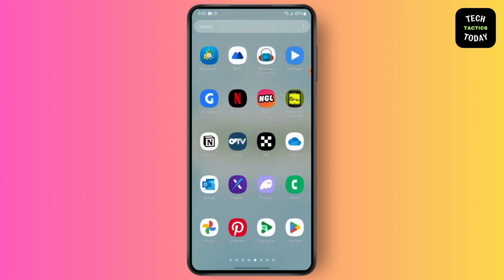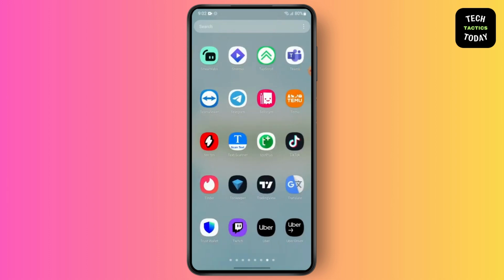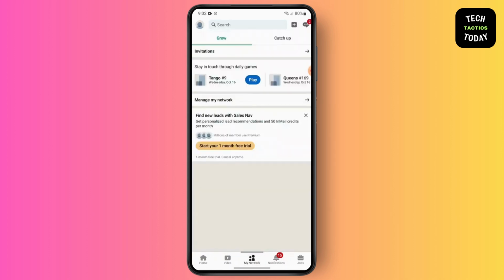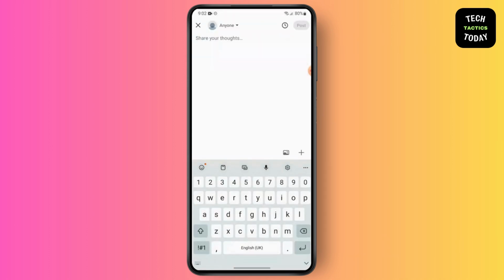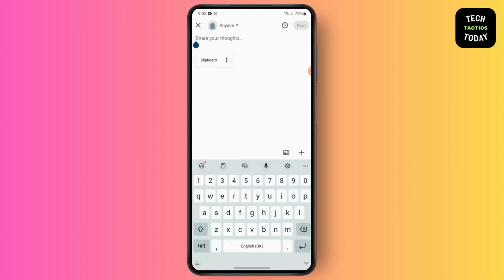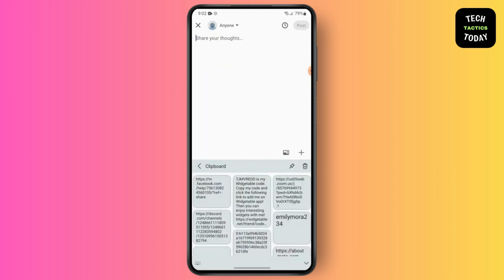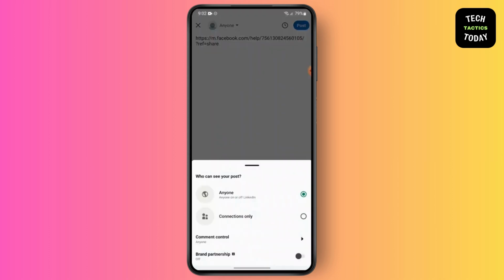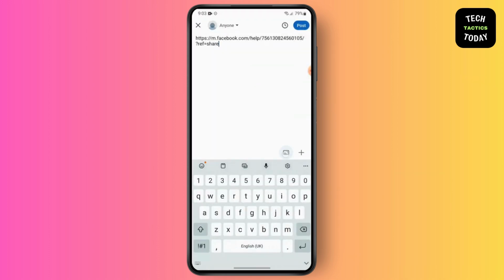How To Add Hyperlink In LinkedIn Post 2024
Title: How To Add Hyperlink In LinkedIn Post 2024

Description:

In this video, we’ll show you how to add hyperlinks in your LinkedIn posts in 2024. Enhance your posts by linking to external websites, articles, or resources to engage your audience and share valuable content easily.

Steps Covered:

Open LinkedIn:
Start by launching the LinkedIn app or accessing the website on your device.

Create a New Post:
Learn how to start a new post and access the editing options.

Add Your Hyperlink:
Discover how to insert a hyperlink into your post, including tips on formatting and visibility.

Preview Your Post:
Understand how to check how your hyperlink will appear before publishing.

Post Your Content:
Learn the final steps to publish your post with the hyperlink included.

Additional Tips:

Best practices for using hyperlinks effectively in your LinkedIn content.
Tips for tracking link engagement and analyzing your post performance.